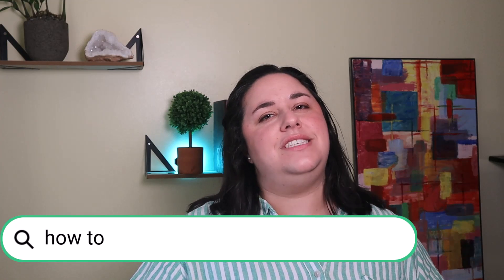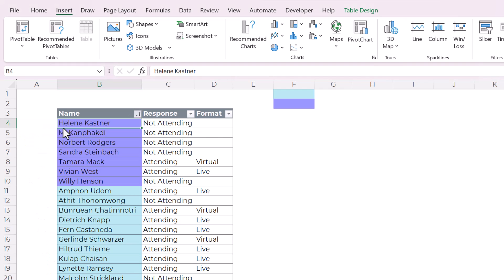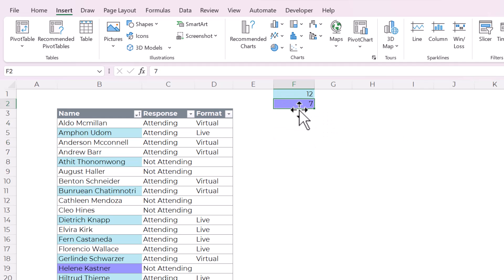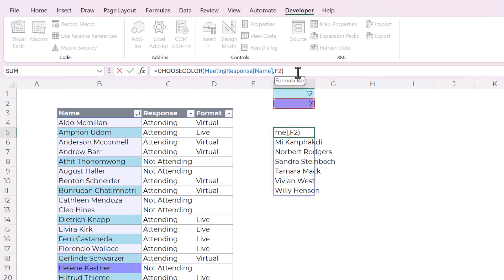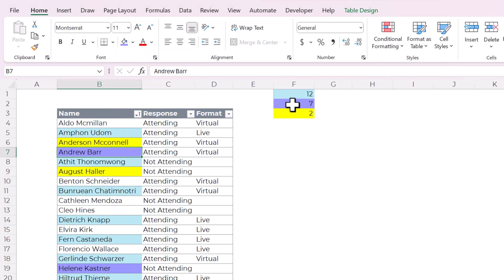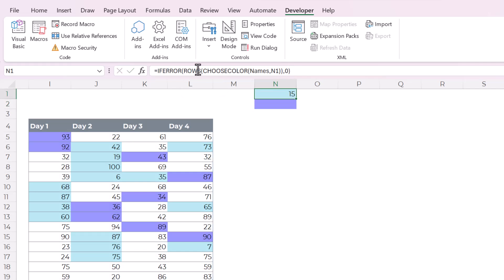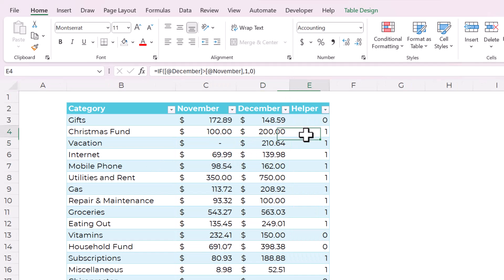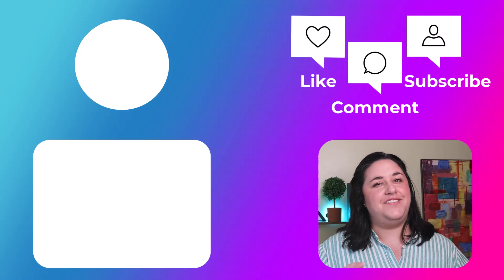COUNT or SUM Cells by Color in Excel | Quick Method and VBA Method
You might be frustrated and surprised that Excel doesn't have a built-in way to count cells by color. But don't give up, I've got you covered! I've discovered the 2 simplest ways to count or sum cells by color in Excel. The first way is fast, easy, and great for one-time or occasional use. The second way is more advanced, using Excel VBA, and great for creating a repeatable process or automated spreadsheet. And make sure to watch till the end for a bonus hot tip!

THE FUNCTION:
Public Function CHOOSECOLOR(TargetArray As Variant, ReferenceCell As RANGE) As Variant

    ' Create temporary variable for the results
    Dim ResultArray As Variant
    Dim ResultCollection As Collection
    Set ResultCollection = New Collection

    ' Assign variable Color as the interior color of the Reference Cell
    Dim Color As Integer
    Color = ReferenceCell.Interior.ColorIndex

    ' Loop through each cell in the Target Array
    Dim j As Integer
    For j = 1 To TargetArray.Count
        ' If the color of the cell matches the variable Color, add the cell to the Result Collection
        If TargetArray(j).Interior.ColorIndex = Color Then ResultCollection.Add (TargetArray(j))
    Next j

    ' Convert Result Collection to vertical Result Array
    ReDim ResultArray(0 To ResultCollection.Count - 1, 1 To 1) As Variant
    For i = 1 To ResultCollection.Count
        ResultArray(i - 1, 1) = ResultCollection(i)
    Next

    CHOOSECOLOR = ResultArray

00:00 Introduction
00:36 Free Training!
00:45 Quick Method
01:26 Formula-Free Approach
02:22 AGGREGATE Formula
05:04 VBA Method
10:06 Add Recalculate Button
11:58 Multiple Columns
13:00 Sum of Cells by Color
14:17 Avoid Problem with Helper Column